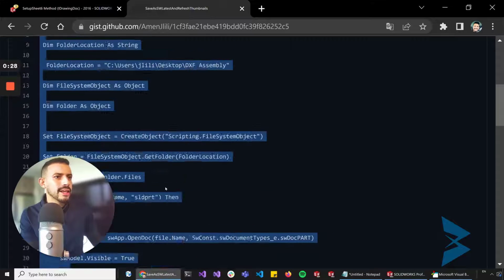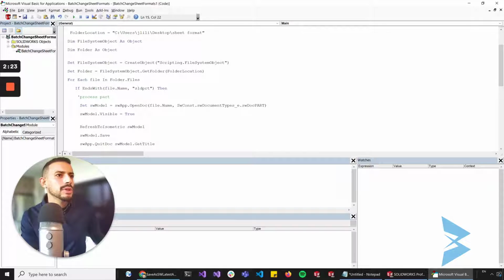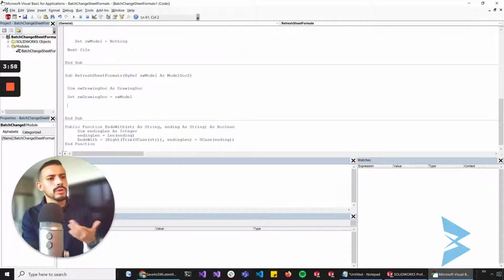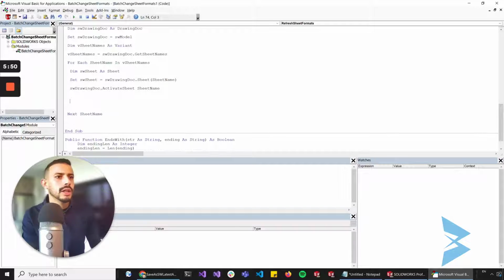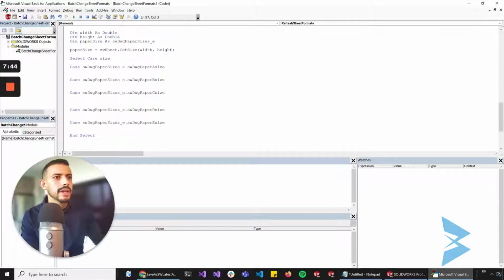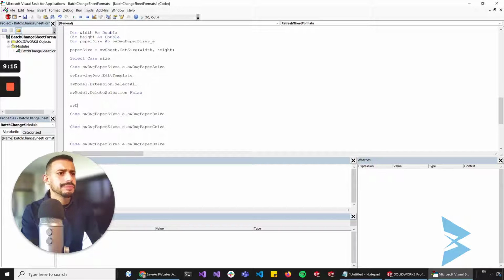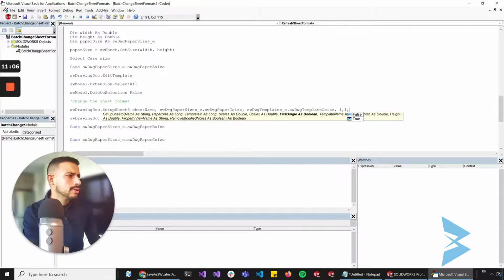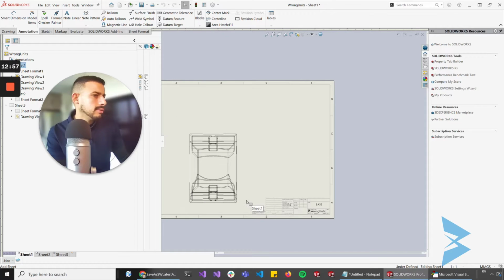SOLIDWORKS VBA Macro: Batch change sheet format